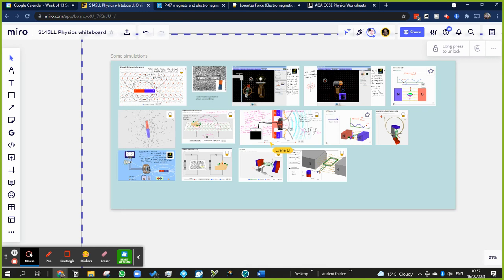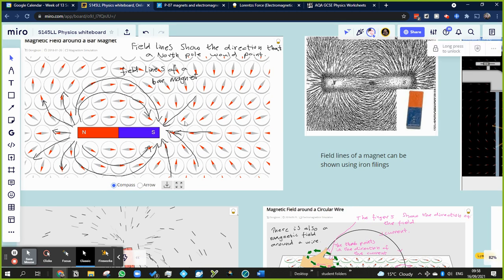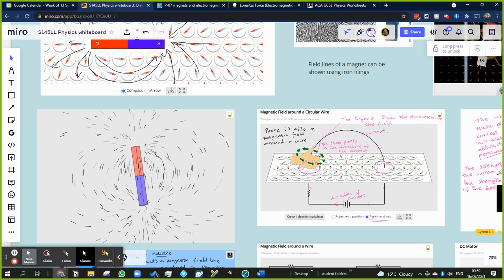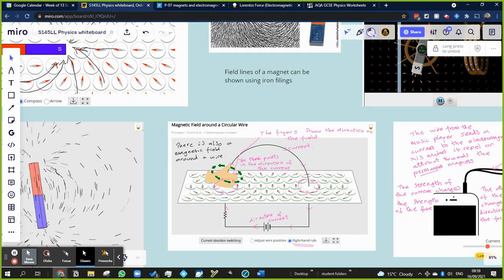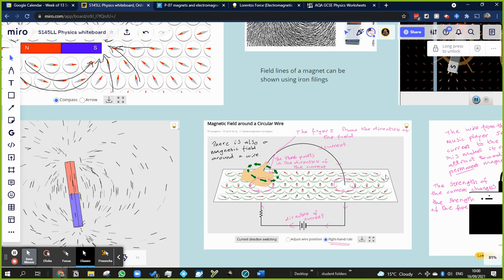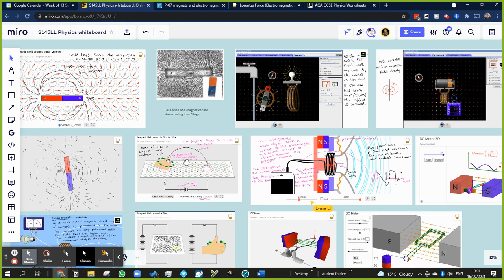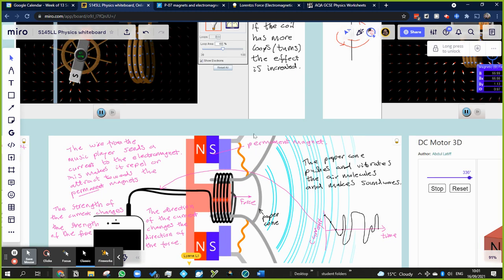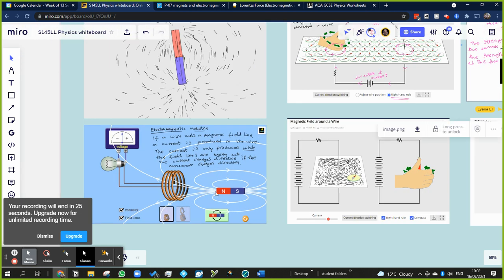intro to electromagnetism simulations (part 1)